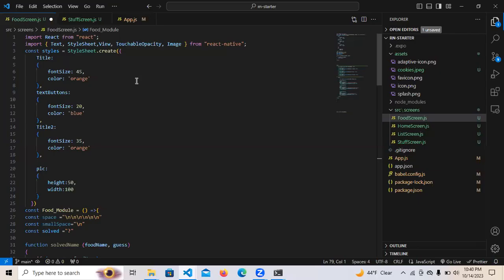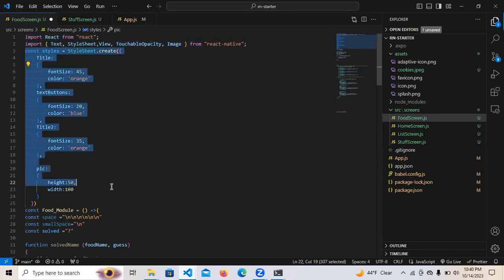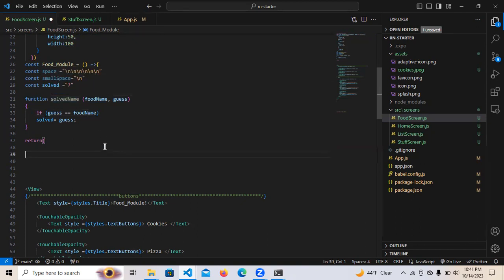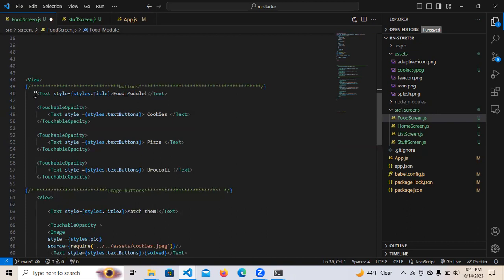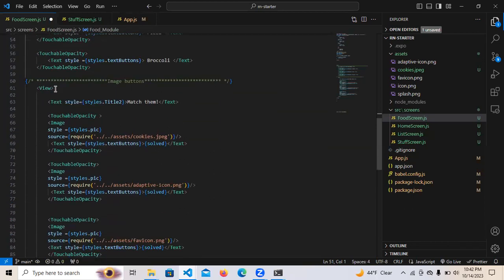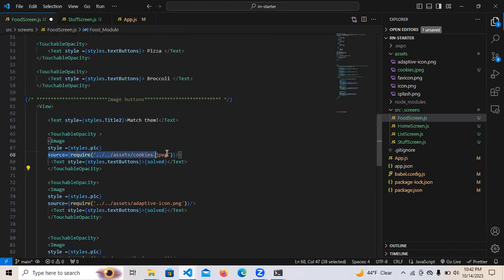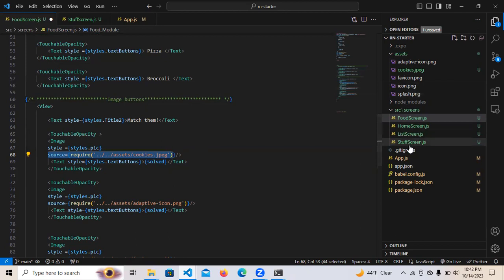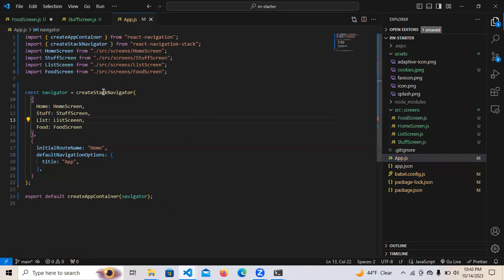Food Module React Native JSX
Played with different screens in app I used to help me learn about React Native